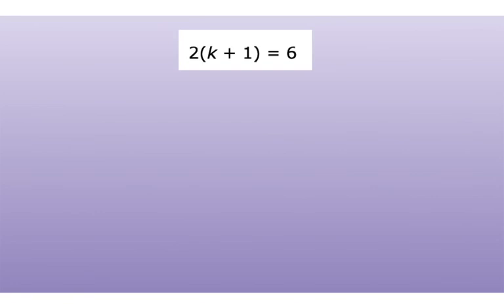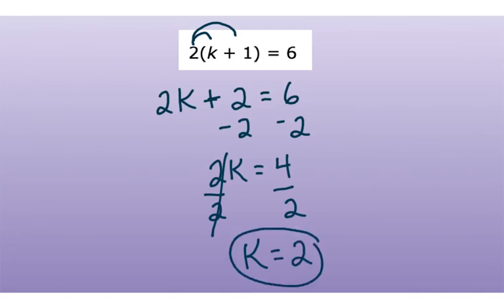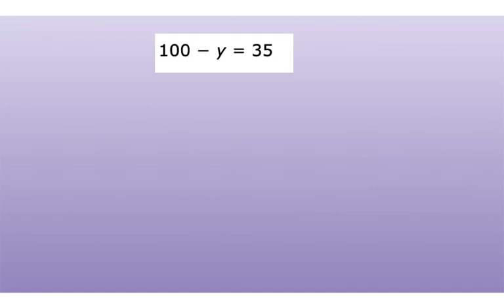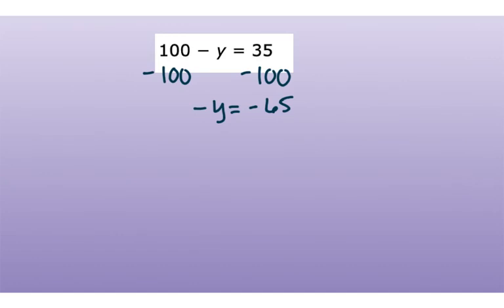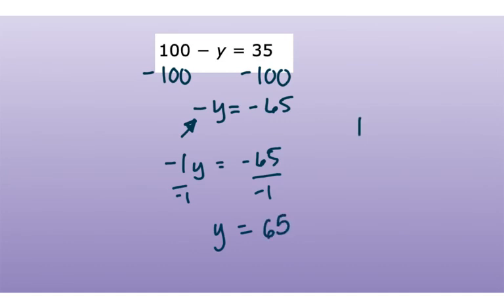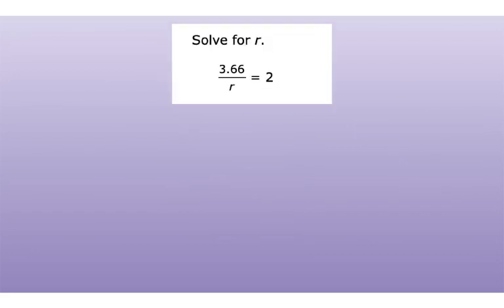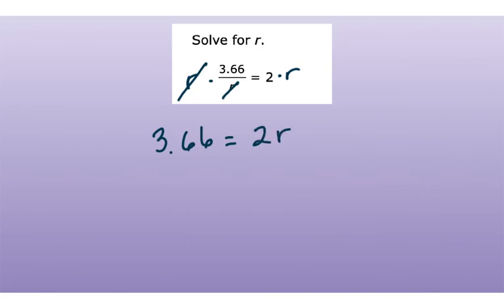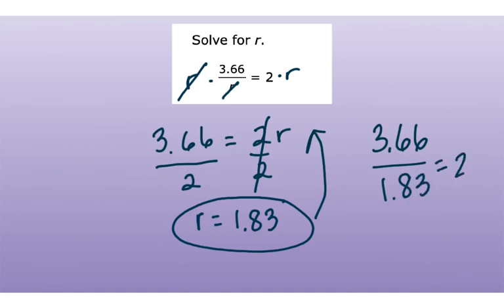Solving multiple step equations